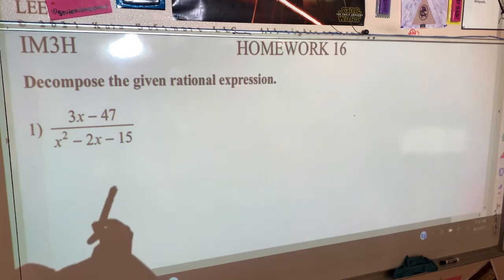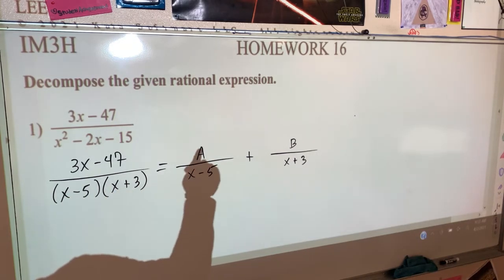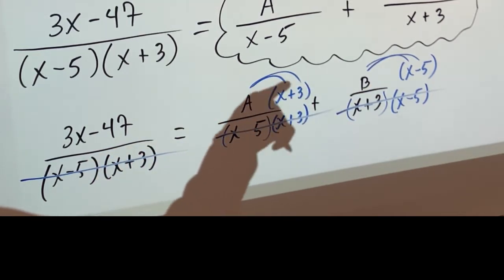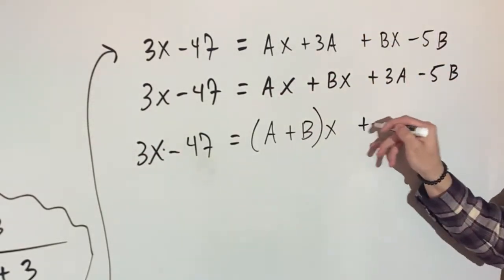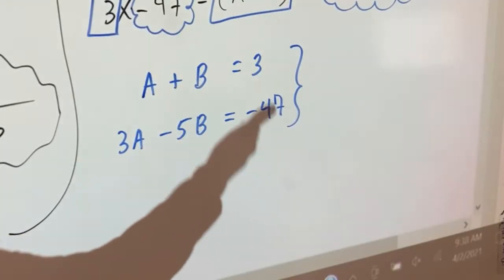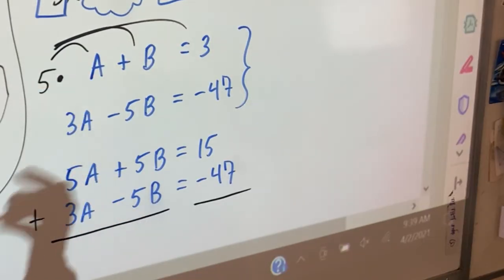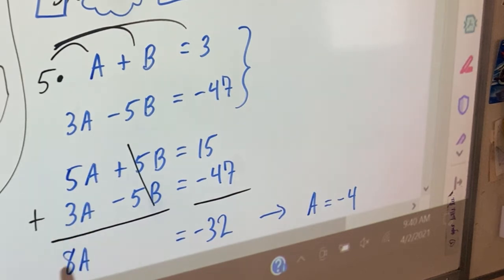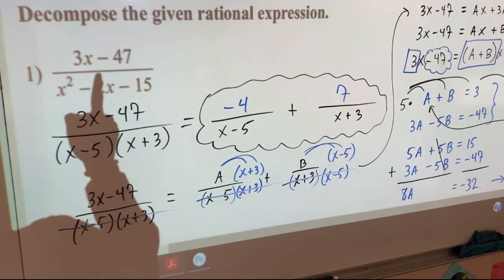IM3H - Homework 16